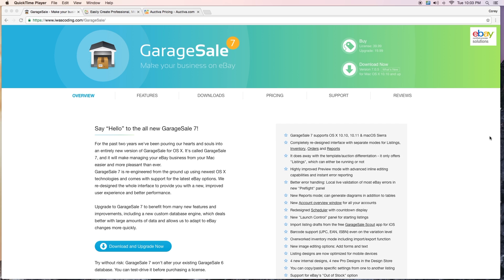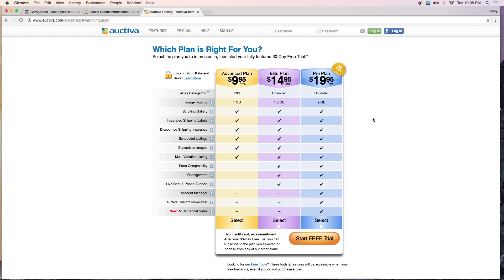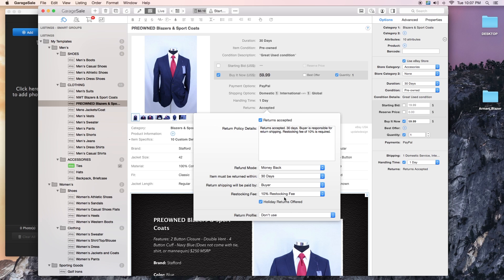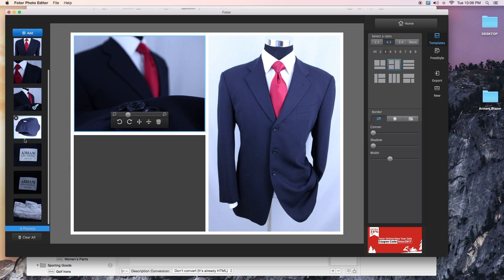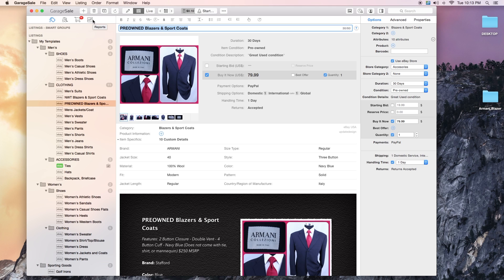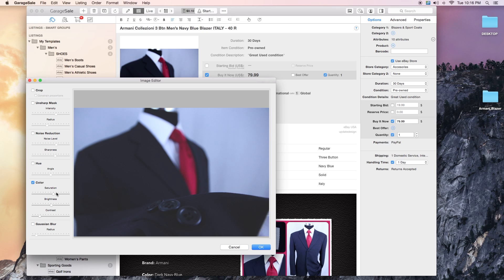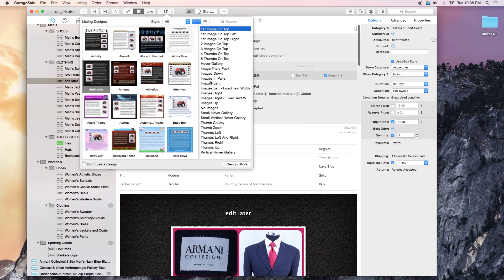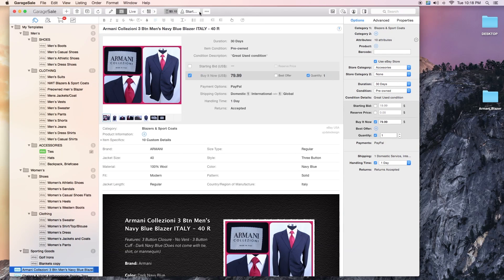Listing Tips for eBay | Tips to Make Your Listing Stand Out | GarageSale for Mac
Here are a few methods to make your listings stand out.
- GarageSale for Mac
- Auctiva
- Turbo Lister
- inkFrog
- Photo Editing Software: Fotor for Mac